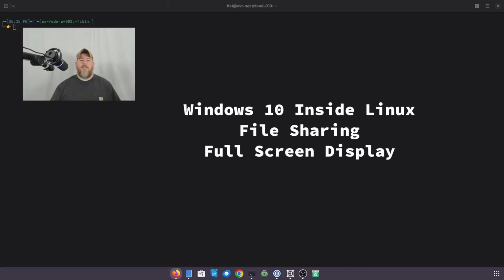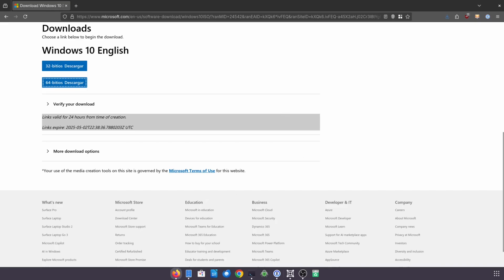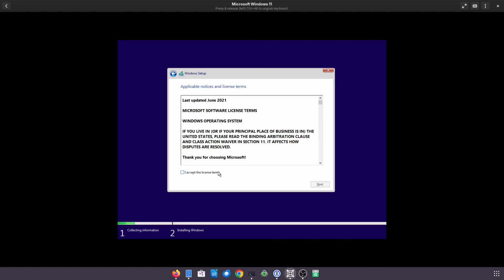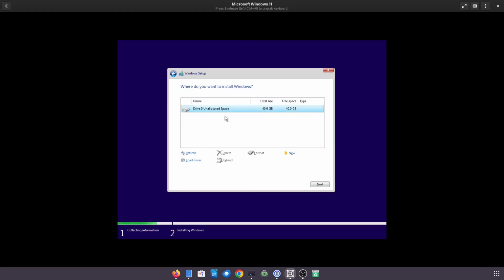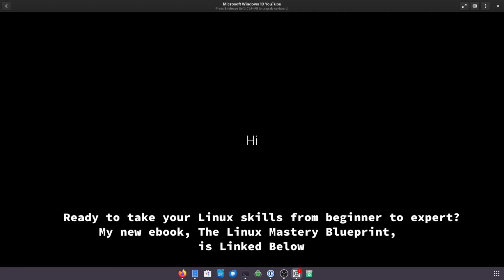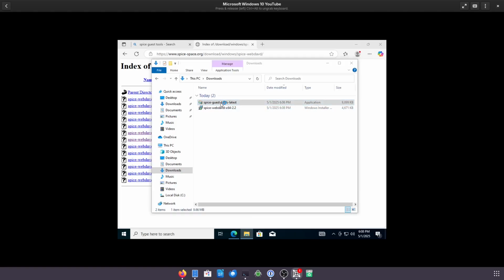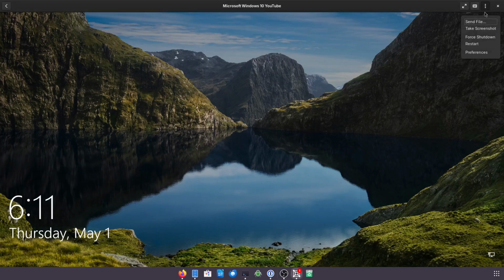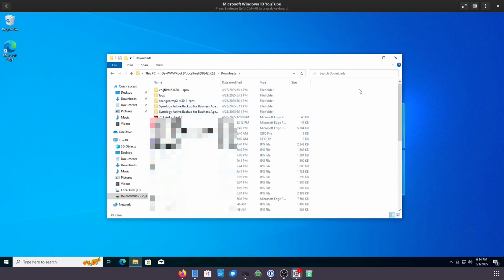Run Windows on Linux Without Dual Booting (EASY Method!)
💻 Run Windows on Linux the EASY Way with GNOME Boxes!
    Tired of dual-booting or messing with Wine just to run one Windows app? In this tutorial, I’ll show you how to run Windows 10 inside GNOME Boxes on your Linux machine — fast, simple, and fully integrated.

You’ll learn:

    How to create a Windows VM in GNOME Boxes

    The BIOS setting that can break your VM (and how to fix it)

    How to improve performance with SPICE Guest Tools

    How to share folders between Linux and Windows

    My personal tips for making this setup seamless

Whether you're running Fedora, Ubuntu, or another GNOME-based distro, this setup works out of the box — no command-line gymnastics required.

👉 Chapters:
0:00 Intro
0:34 Download Windows 10
1:08 Create VM
1:54 Installing Windows
4:07 Installing Guest Additions
6:16 Mapping a Shared Folder

💬 Got questions? Drop them in the comments, and I will reply to everyone.